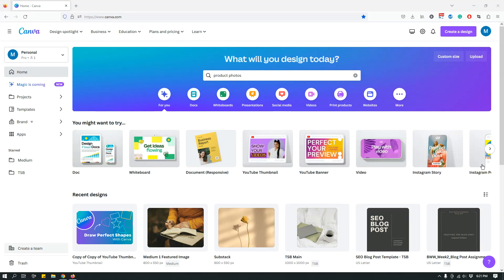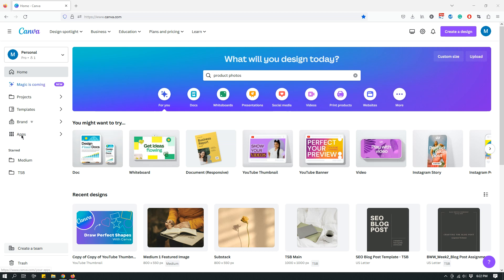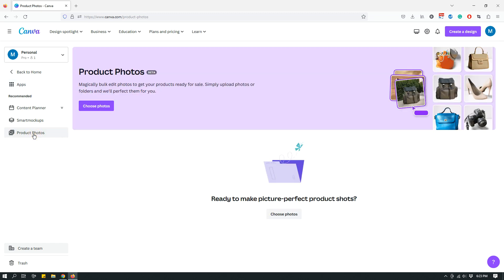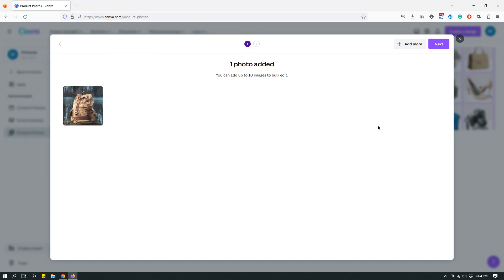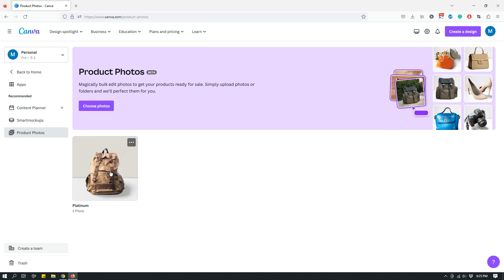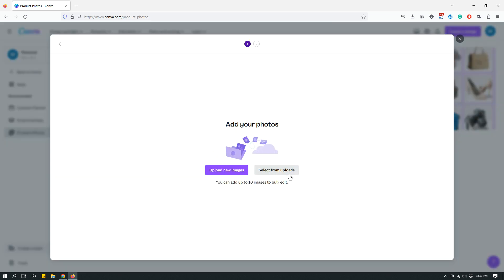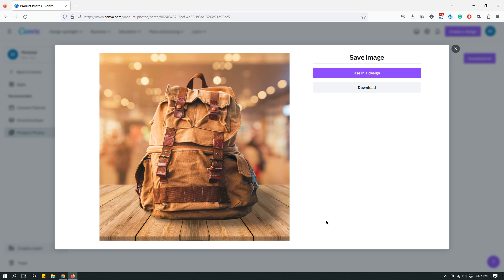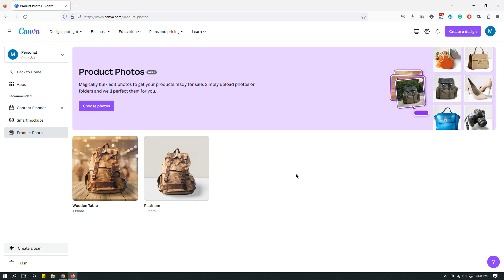Canva Tutorial: New App "Product Photos"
Turn photos you take into professional-looking product photos using Canva's new app: "Product Photos"